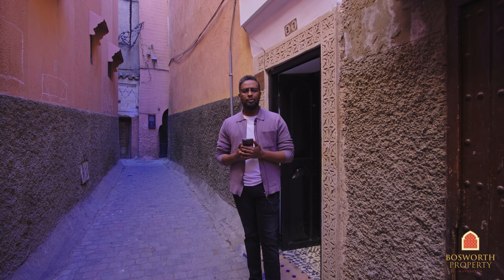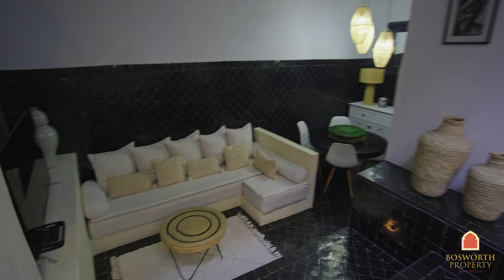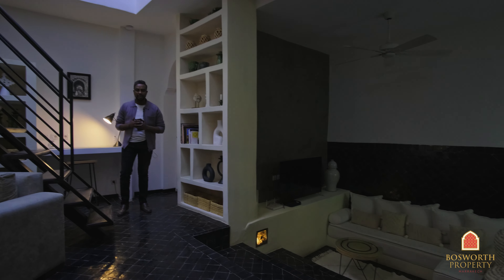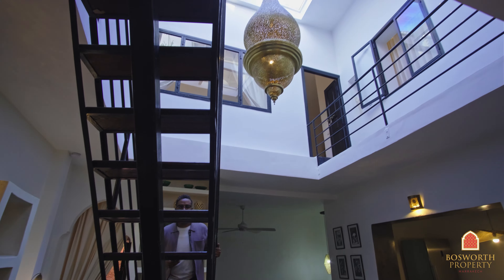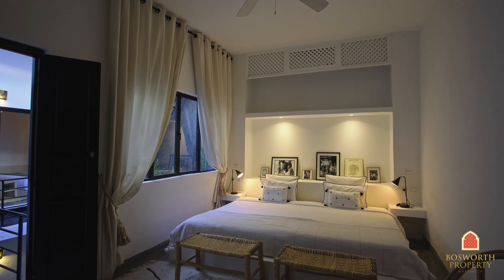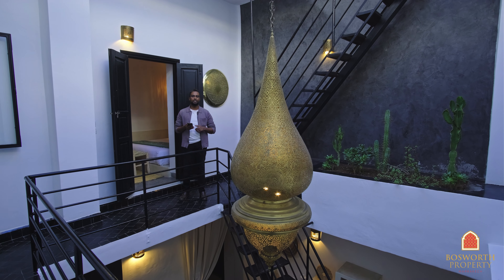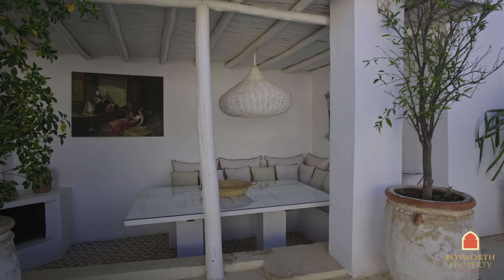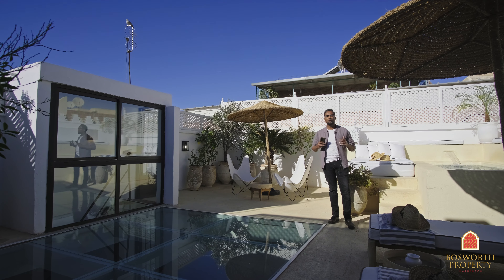Exquisite Spice Market Riad For Sale Marrakech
Nestled in the tourist heart of the Medina, on the side of the vibrant Place des Epices, this spectacular little Riad is close to all the action and attractions the Marrakech Medina has to offer. Taxi and car access is only 400 meters away. With a footprint of 85m2 spread over 3 levels, this Riad feels contemporary but in keeping with Moroccan culture. The ground floor is super cosy and there are plenty of spaces to relax. The two bedrooms are big and comfortable, and their ensuite bathrooms are impeccable. The pièce de résistance of this property is its terrace. The terrace is magical for breakfast and rest after a day of exploring the Red City. This exclusive riad has been completely rebuilt to the highest standards by using quality materials and flawless finishes. It's exclusive with Bosworth Property Marrakech and at only €350,000 it's a top deal for this Airbnb favourite. This will go fast.